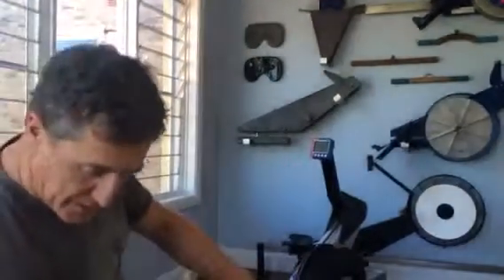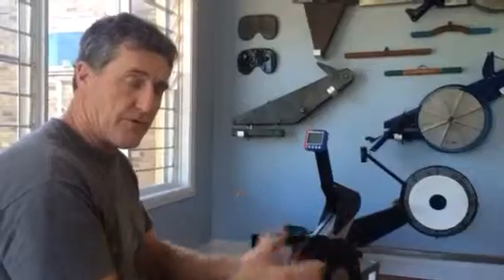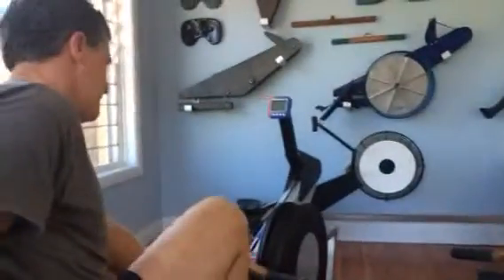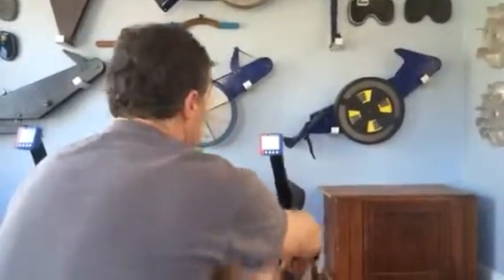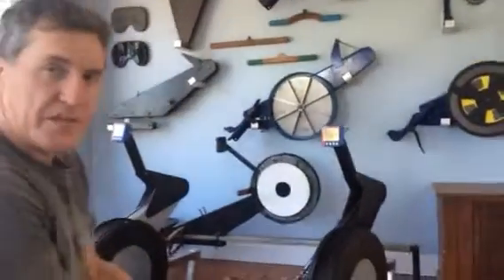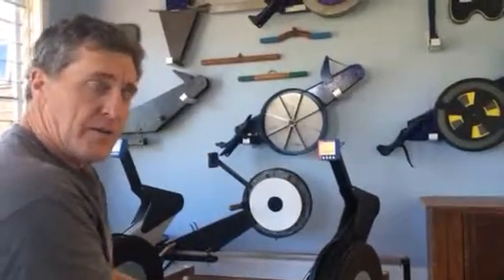Rowperfect Indoor Sculler Noise Comparison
We have two versions of the flywheel cage - the quitter version may suit where noise within a house or between close neighbours means that the hum of the flywheel could be a consideration for neighbours (adjoining walls or perhaps close balconies for instance)